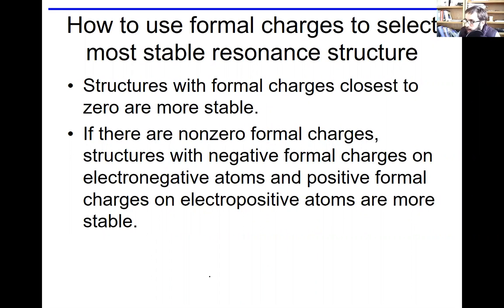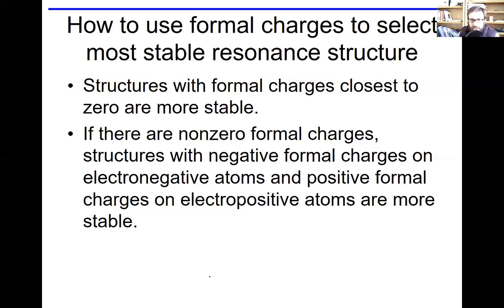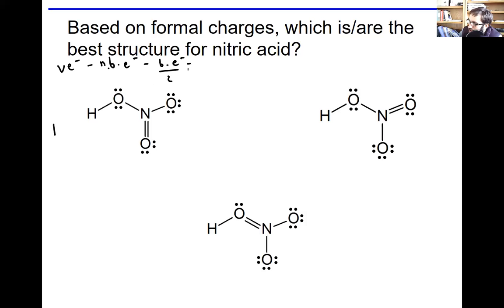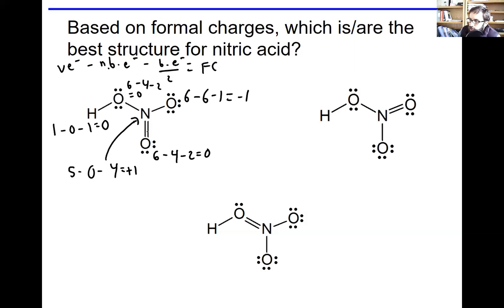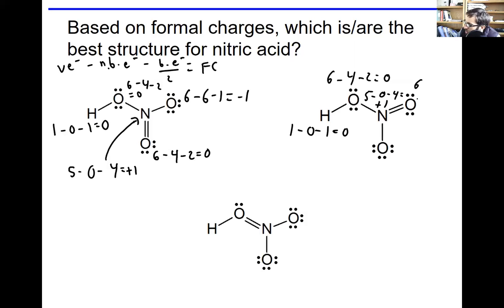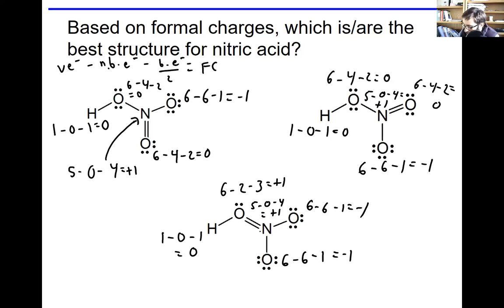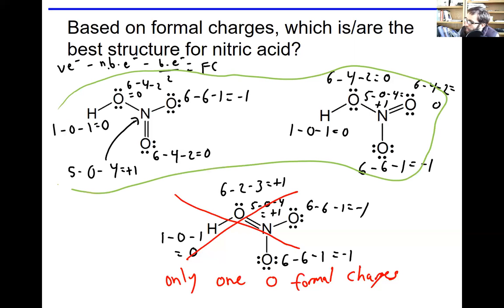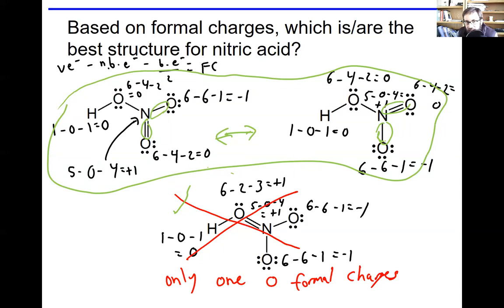Choosing Resonance Structures- 8.9